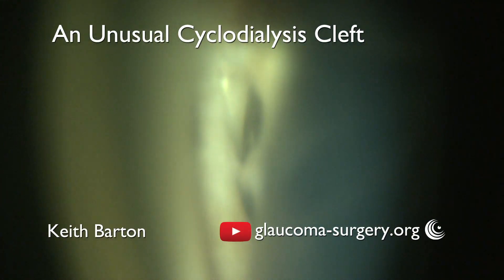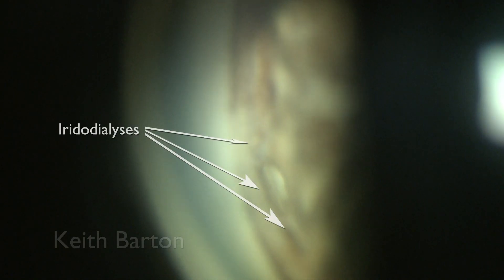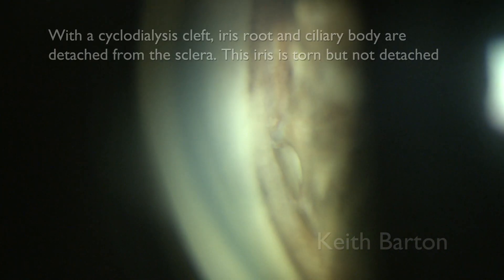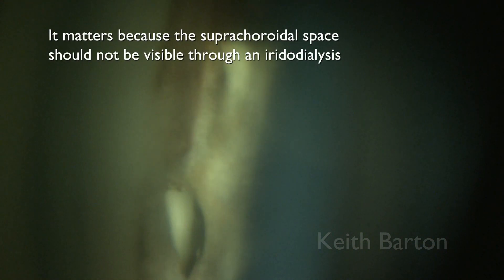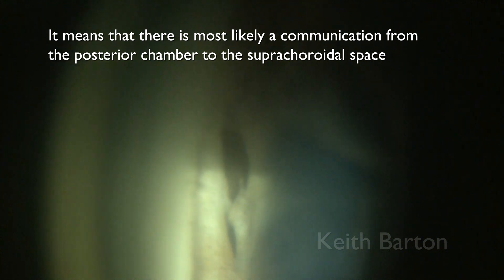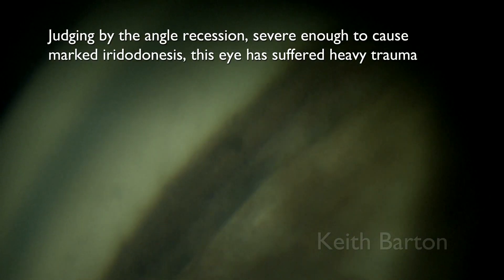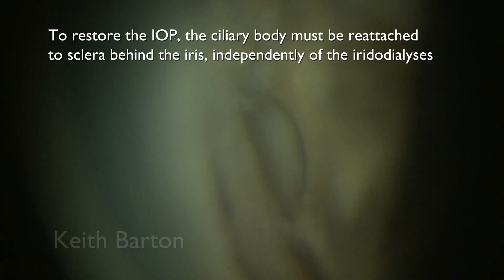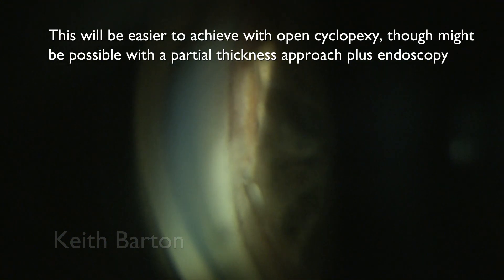An usual cyclodialysis cleft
This eye with chronic hypotony after blunt trauma has failed 3 internal and cryo attempts to restore the IOP. The initial appearance is of 3 iridodialyses. However, the supra-choroidal space is clearly visible through the central one, indicating that there must be a communication from the posterior chamber to the supra-choroidal space that must be closed surgically in order to restore the IOP.

For new and updated glaucoma surgery videos, please see the main Keith Barton channel: